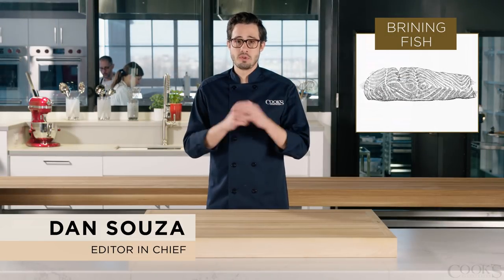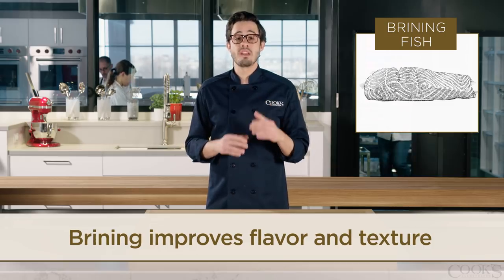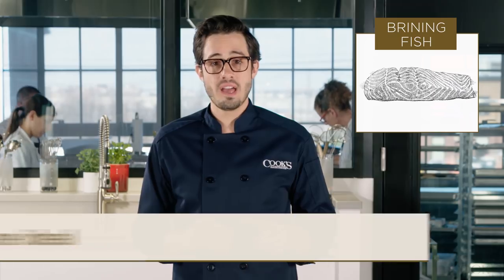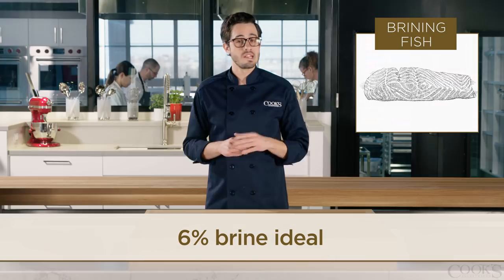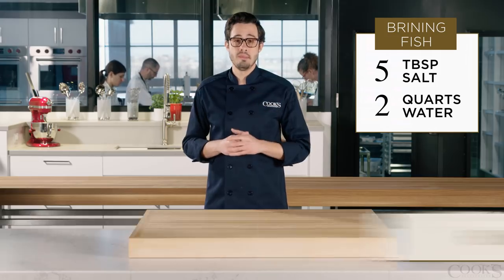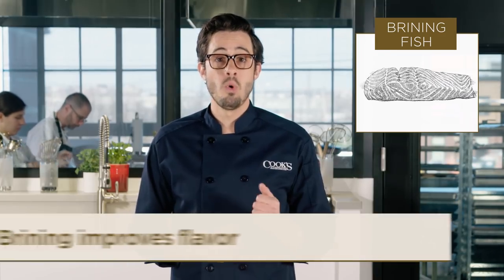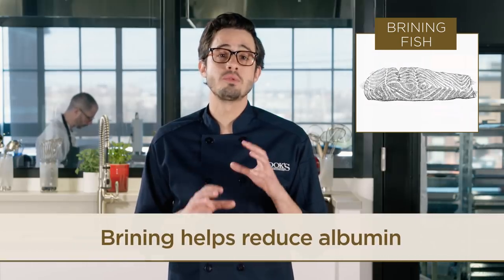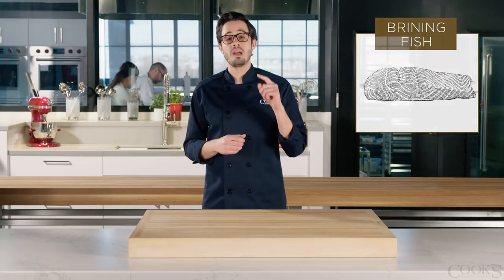This is Why You Need to Brine Your Fish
We're used to brining meat and poultry, so why not fish? Dan explains how brining your fish can greatly improve its texture and flavor.